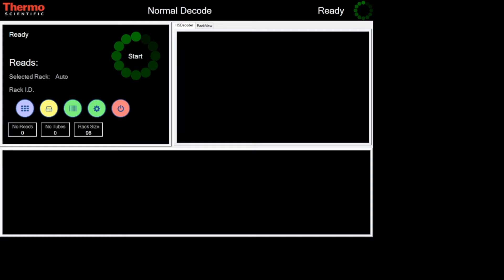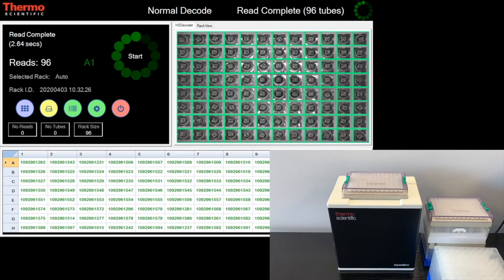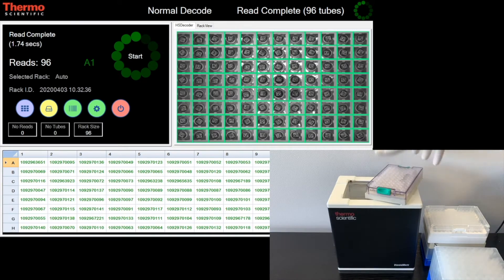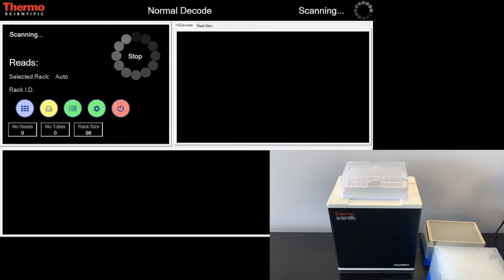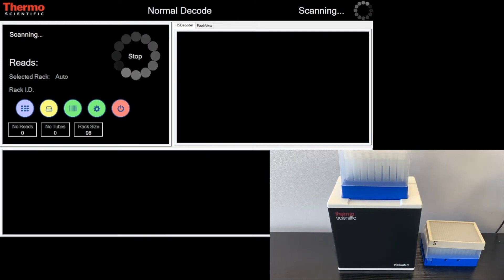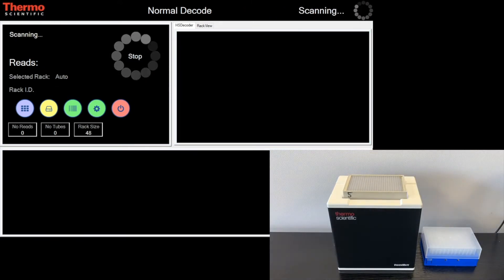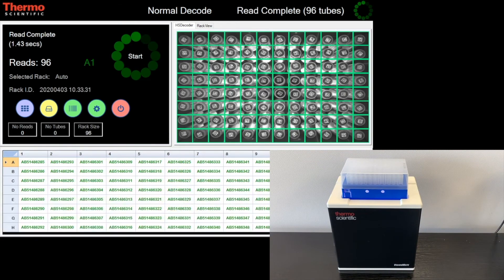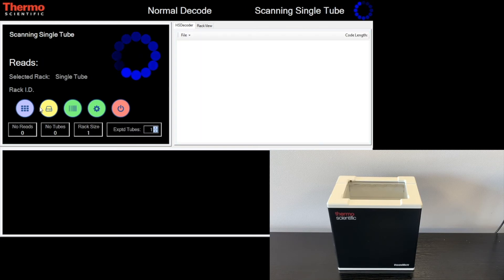Sample Tube Reader / Vial Rack Reading - VisionMate High Speed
Combining our powerful decoding software with the best in hardware design, we have taken vial reading to maximum levels of performance.

Our sample tube reader assures accuracy and traceability in labs all around the world.